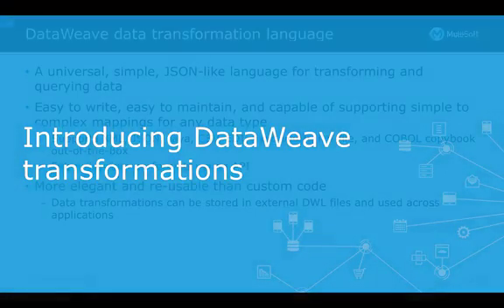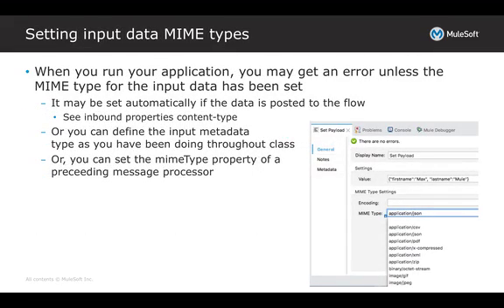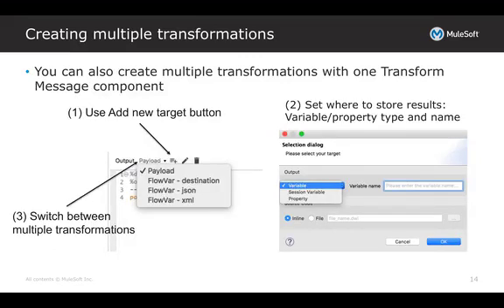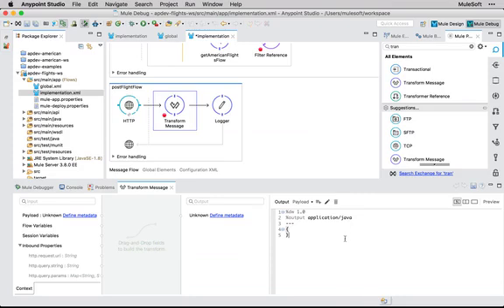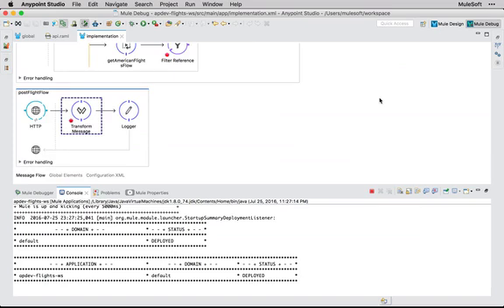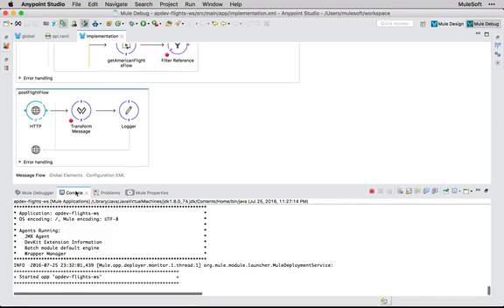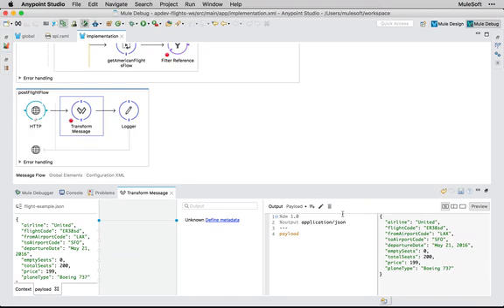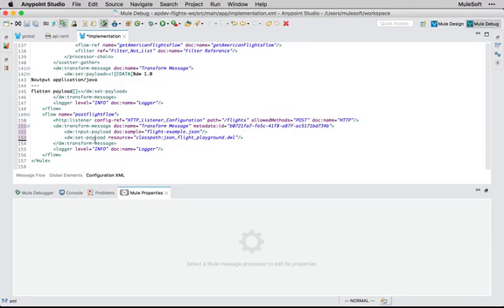MuleSoft71 U Development Fundamentals Aug 17 Oct 12